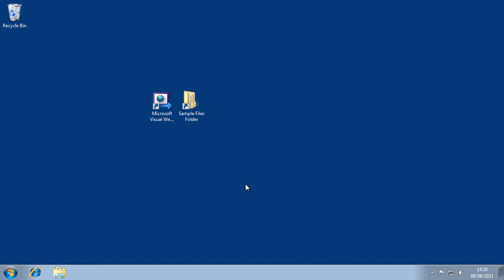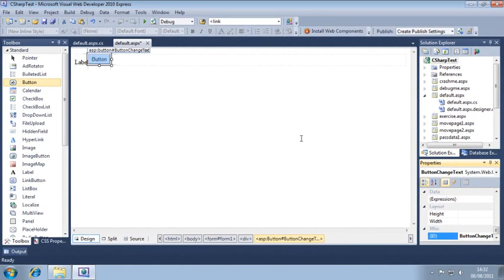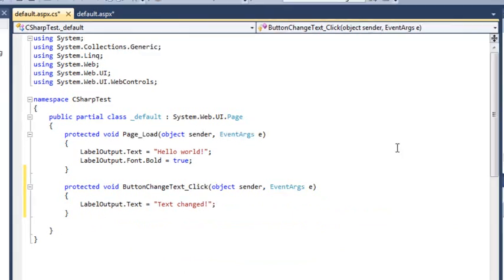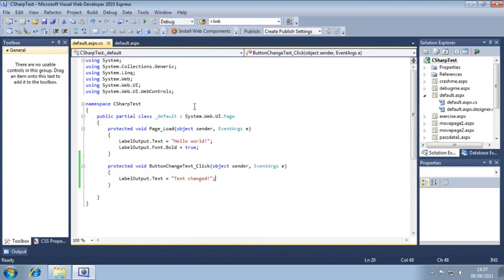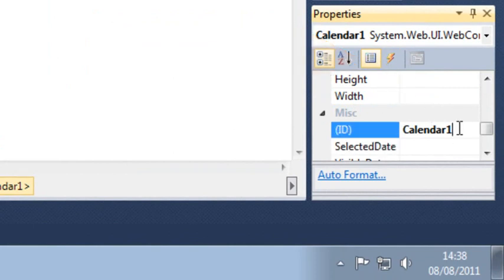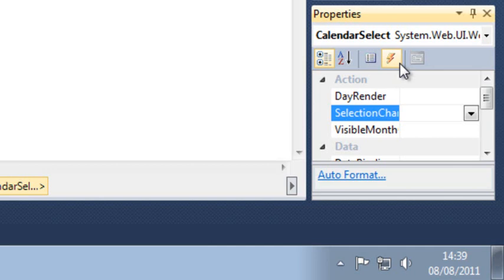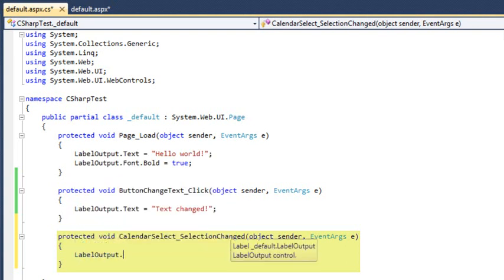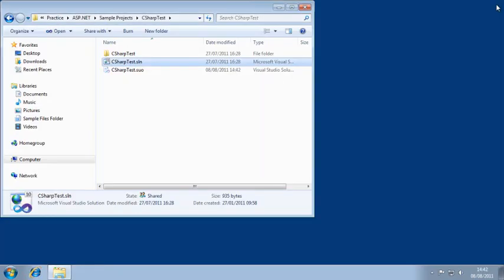ASP.NET 4.0 Essential Skills Lesson 3-2: Add Events to Controls